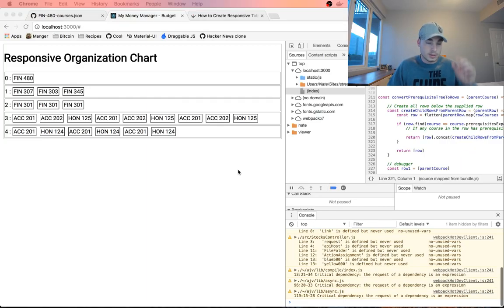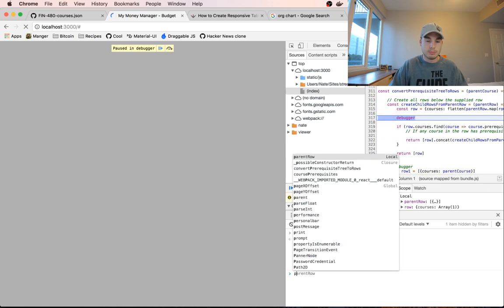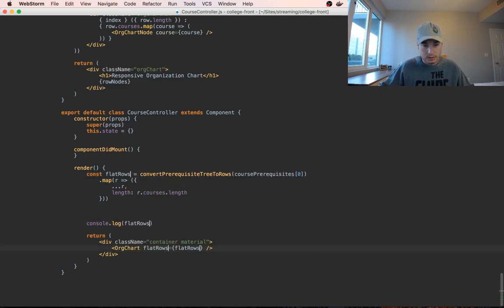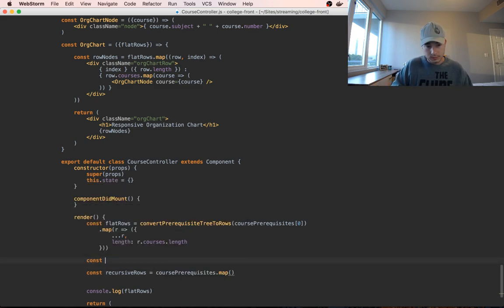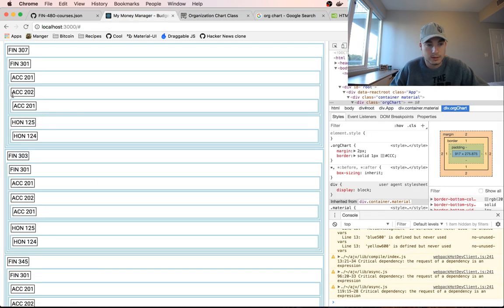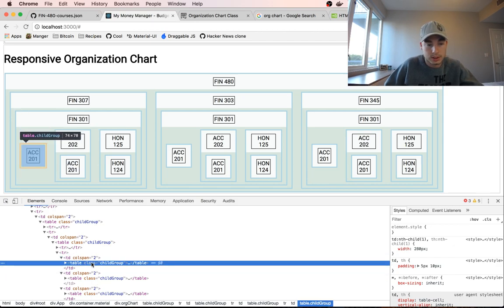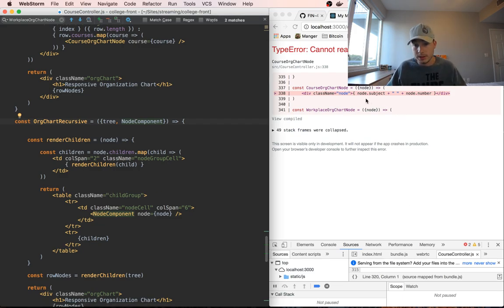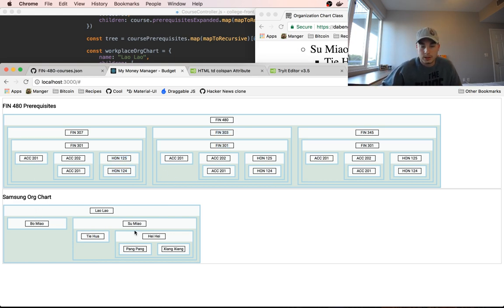Building a React Org Chart Part 2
I found a couple good Org Chart libraries for javascript, but none for React.

Let's build one for a college course browser.